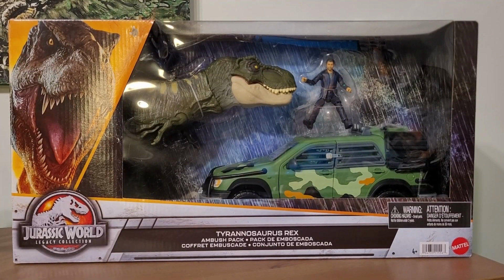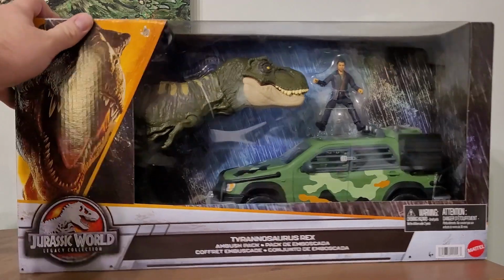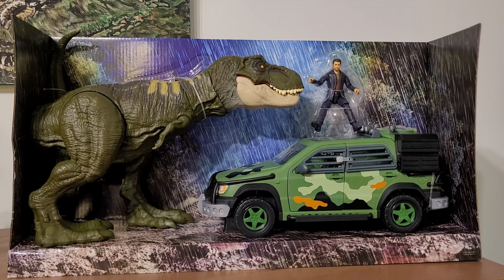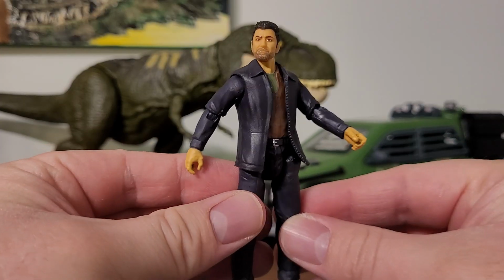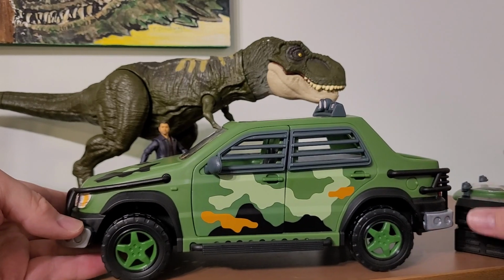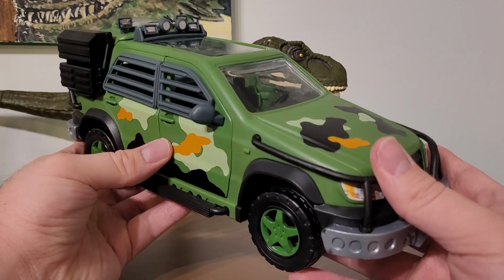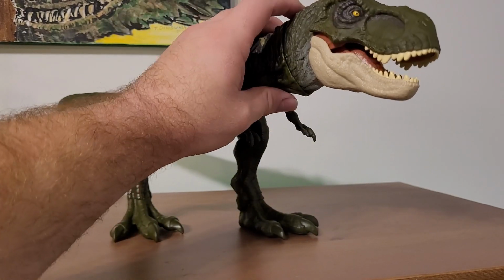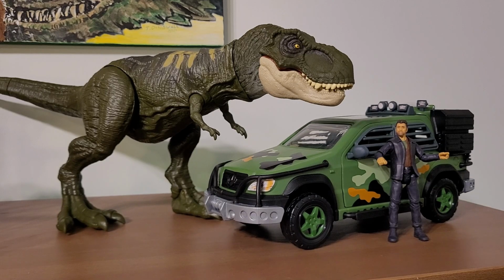Jurassic World - T-Rex Ambush Pack Review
In this video were breaking down the new Jurassic World Legacy Collection T-Rex ambush pack!